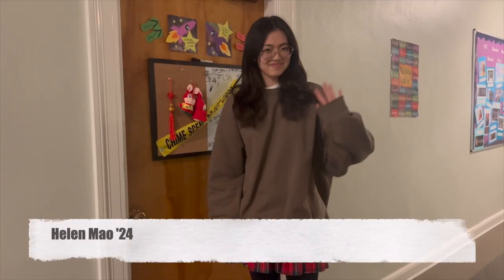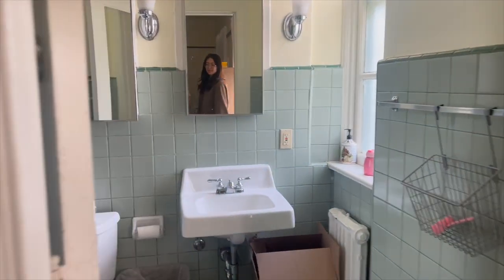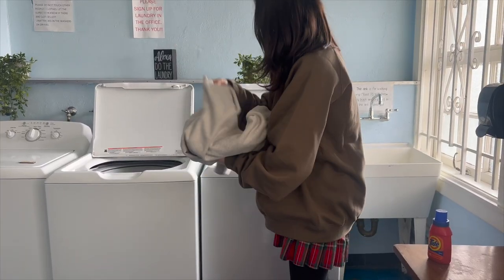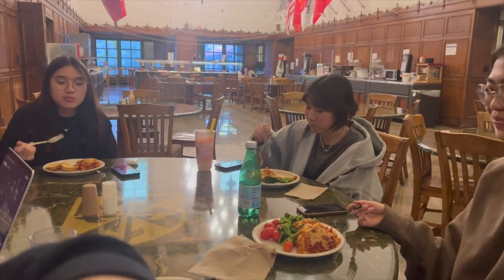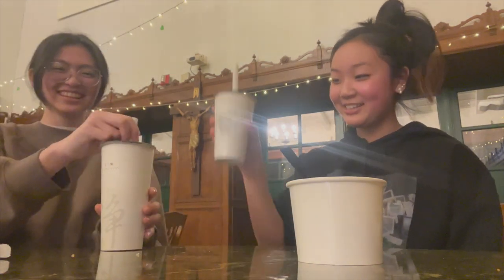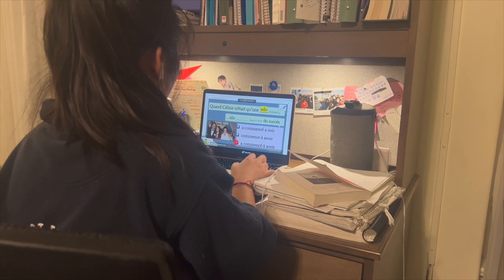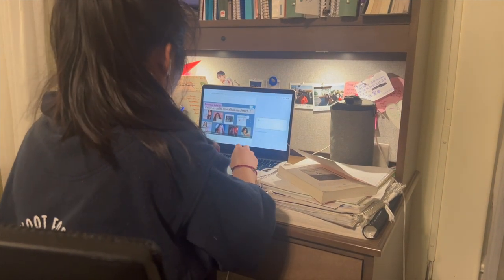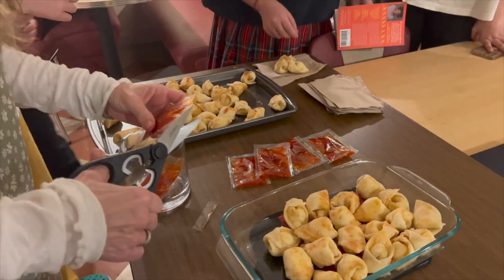A Look Inside Res Life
Flintridge Sacred Heart has both day and residential life students; students from around the world have the chance to live on campus and enjoy what residential life has to offer. Madison Wuu '24, a day student, takes a step into the life of a residential student, and reports back on her stay in the Res Life Hall.

Starring: Madison Wuu '24, Helen Mao '24, Sierra Liu '24, Pascal Yin '24, Grace Anich '26, Emily Xu '24
Edited by: Madison Wuu '24
Filmed By: Madison Wuu '24

Welcome to the Veritas Shield, the student-run news publication at Flintridge Sacred Heart, an all-girls, Catholic, Dominican, independent, college-preparatory day and boarding high school in La Cañada Flintridge, California.

At the Veritas Shield, we aim to create a space where members of the Flintridge Sacred Heart community can exchange ideas and contribute to the growth and development of the school. As student journalists, we work to provide informative and engaging coverage of the topics and issues that matter to Flintridge Sacred Heart.

While we’re proud members of the Flintridge Sacred Heart community, the writing here represents our own work, and the opinions expressed are ours alone, not those of the school.

The Veritas Shield publishes primarily on our website, though we also produce two themed print issues per year.

Every piece we publish goes through a rigorous editing process. Though we pride ourselves on the diligence we put into our reporting, mistakes do occasionally happen. In the event of an error in our writing/videos, please reach out so that we can research the matter.